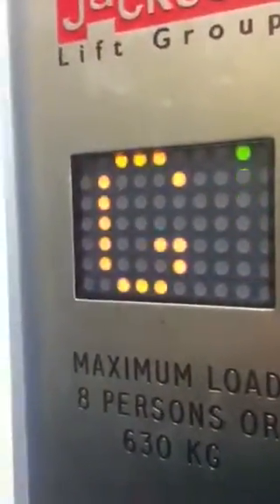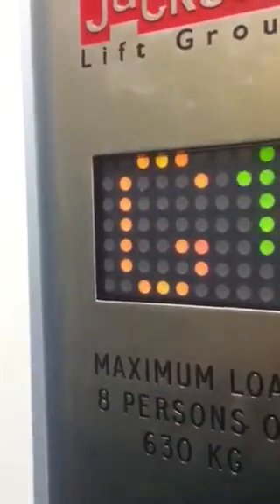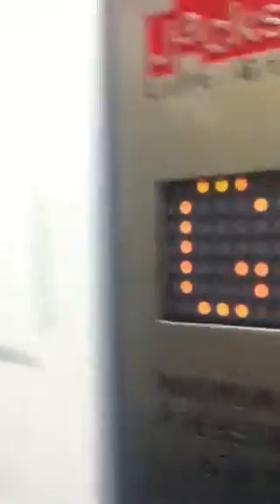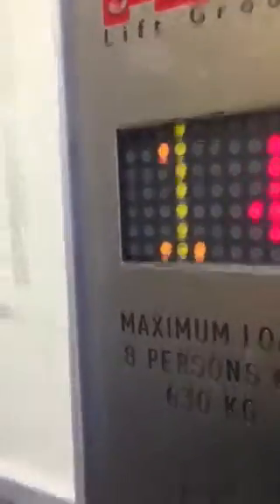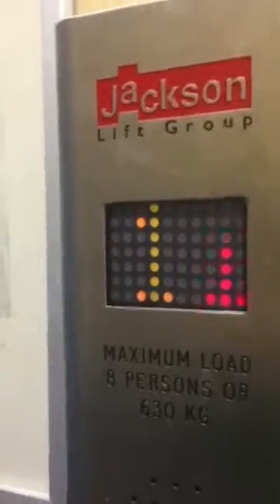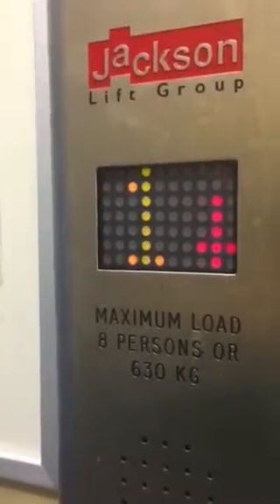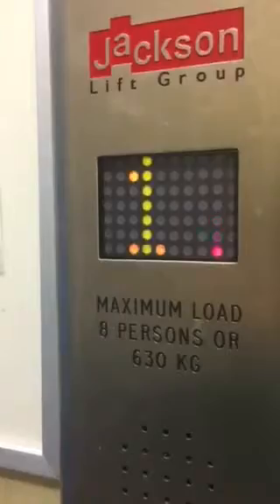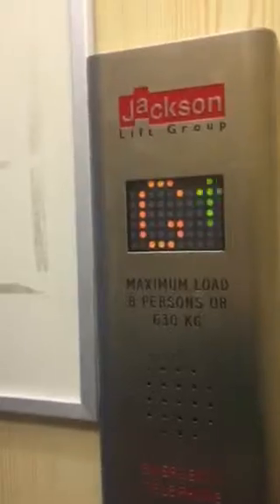Old Keighly lift modernised by Jackson at Dragon Leisure Centre in Bodmin